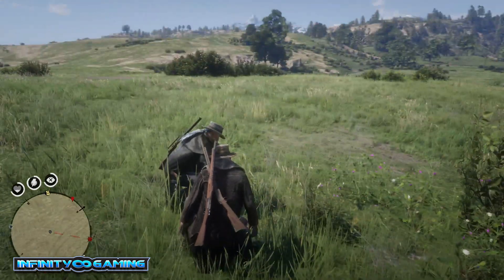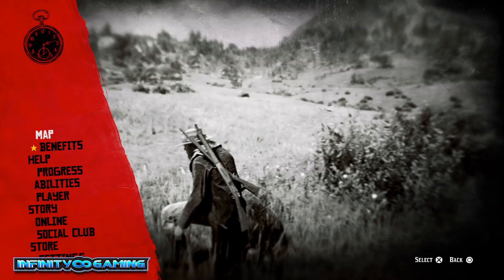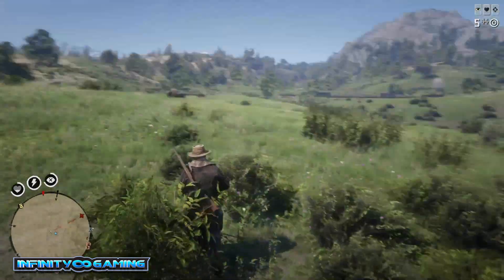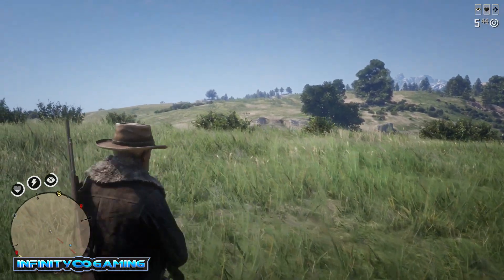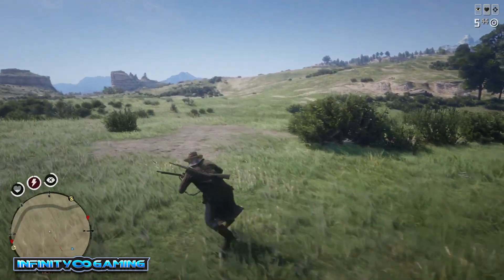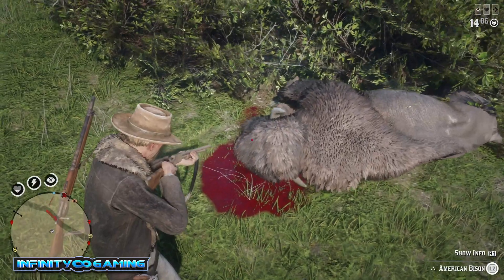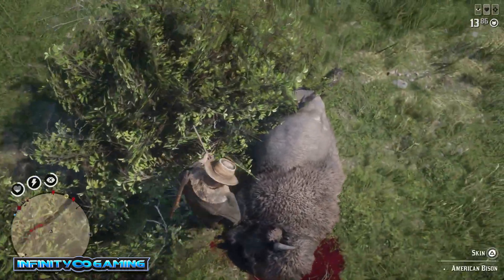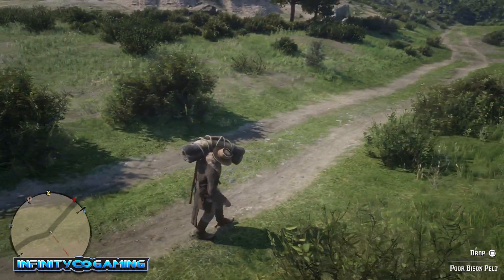BISON LOCATION - RED DEAD REDEMPTION 2 - ONLINE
RDR2 American Bison Locations Red Dead Online Daily Challenges
There are 2 online locations but the one in  the video is the best that we found
Make sure you use a bolt action or similar calibar weapon and express bulltes - then just aim for the head